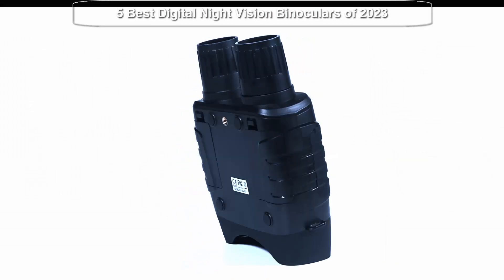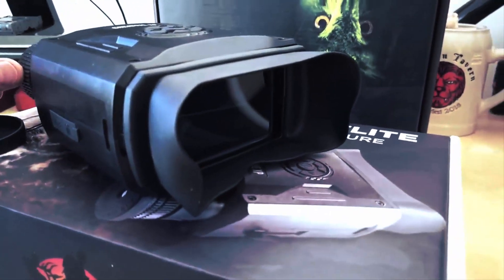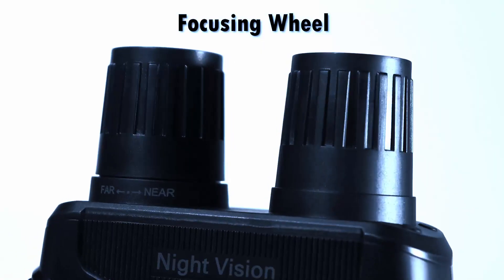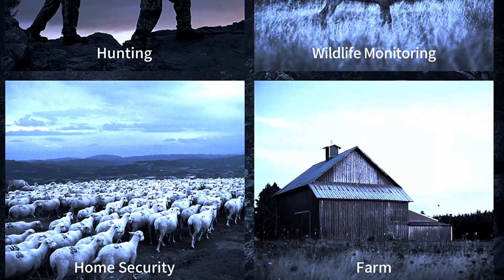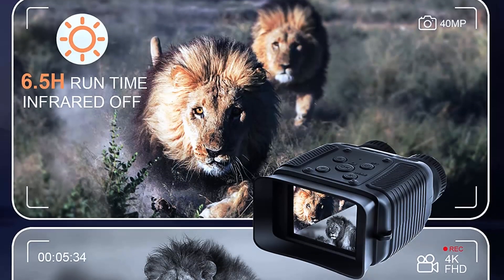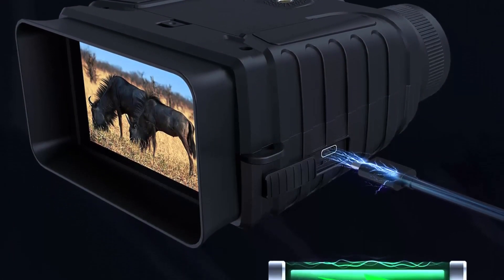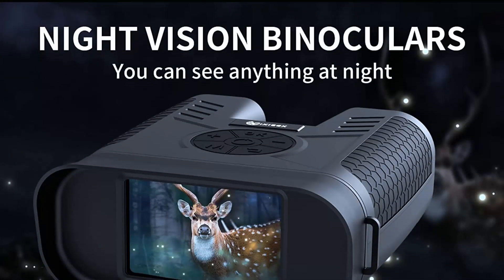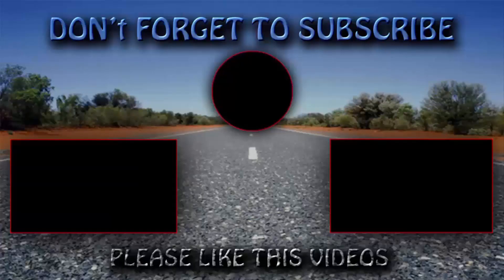✅ 5 Best Digital Night Vision Binoculars of 2023 - Best Digital Night Vision Binoculars!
► 5 Best Digital Night Vision Binoculars;
❥ Top 1. CREATIVE XP Night Vision Goggles

❥ Top 2. GTHUNDER Digital Night Vision Goggles Binoculars

❥ Top 3. Night Vision Goggles - 4K HD Binoculars

❥ Top  4. Hiacinto Night Vision Binoculars

❥ Top 5. ixieex Night Vision Goggles Rechargeable

Previous Videos:

Watch►✅ Grilling Like a Pro: 10 Best Outdoor Electric Grill